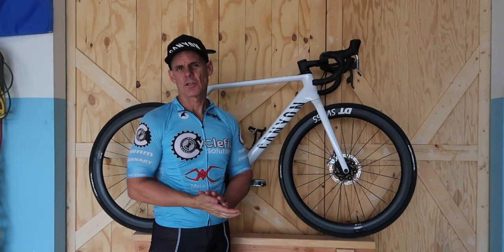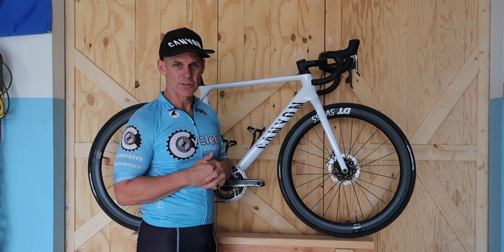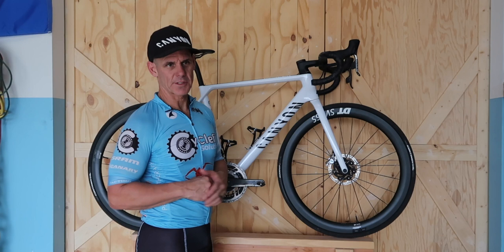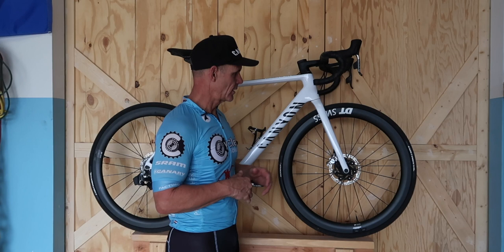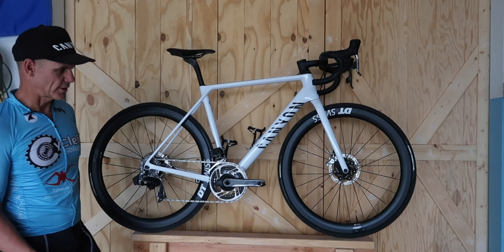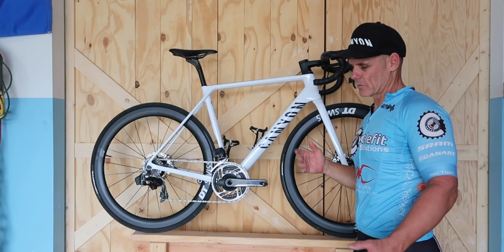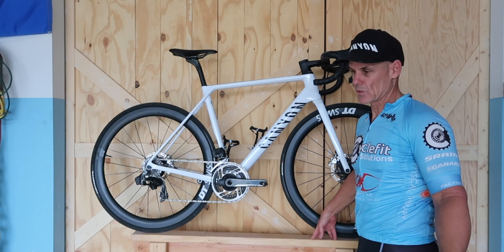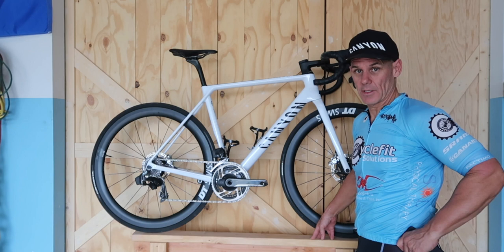Canyon Ultimate CF SLX Vlog 6: 1 thing Canyon overlooked and New Tires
Quick update on the Canyon Ultimate CF six 9.0 disk after 3500 mile
Back on Tubeless tires!
Music from youtube music library